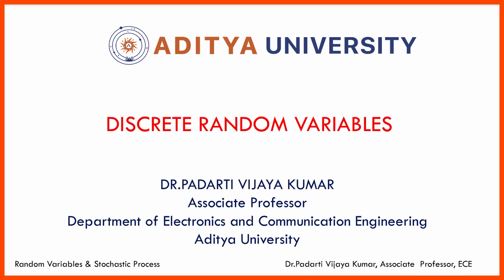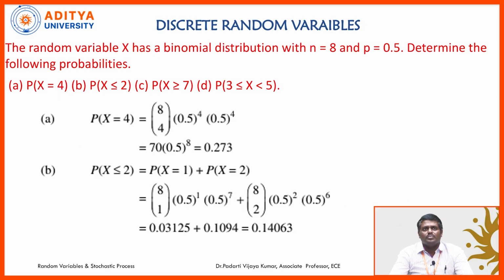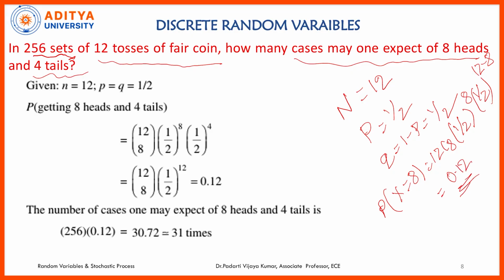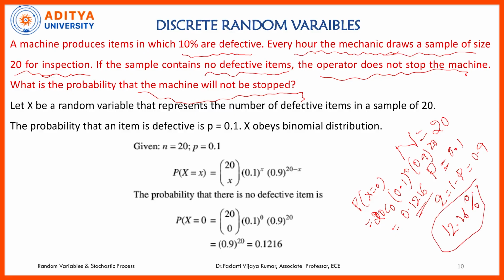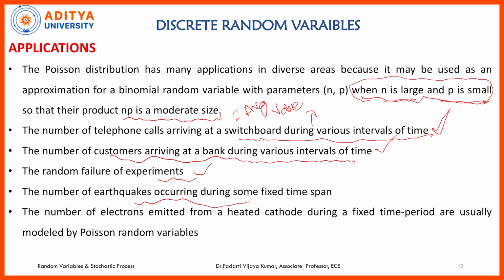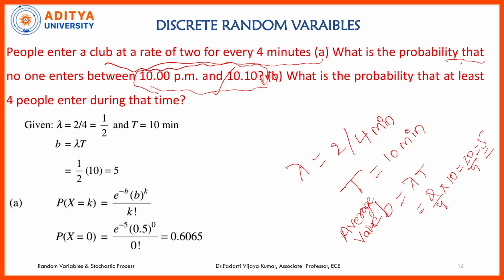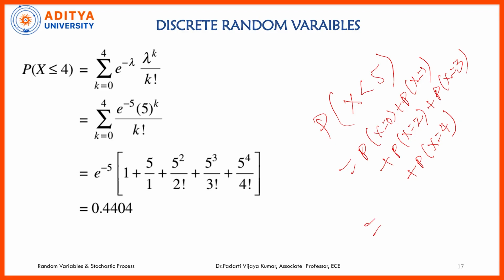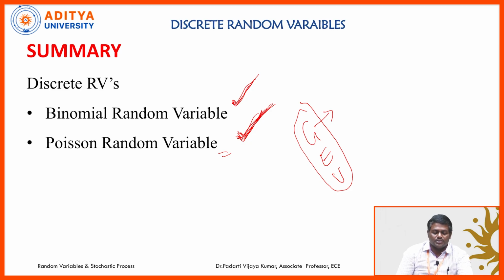Lecture-18 | Discrete Random Variables | Dr.P.Vijayakumar | Aditya University-Surampalem